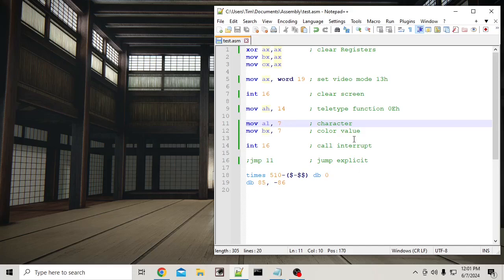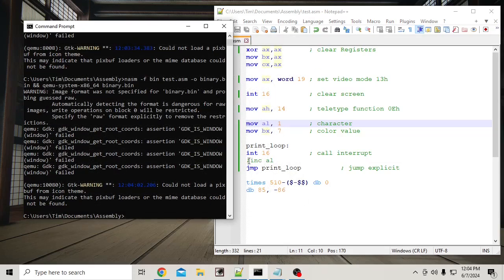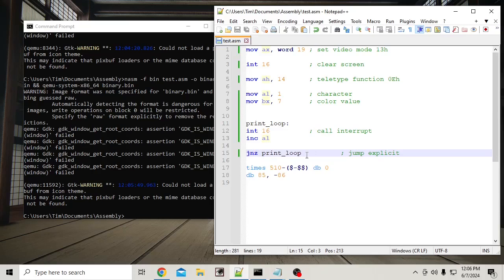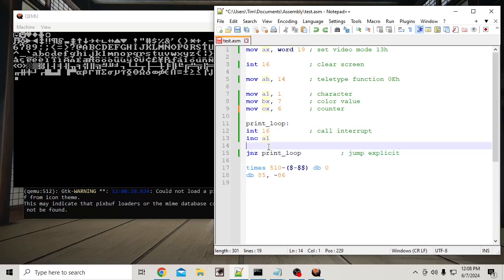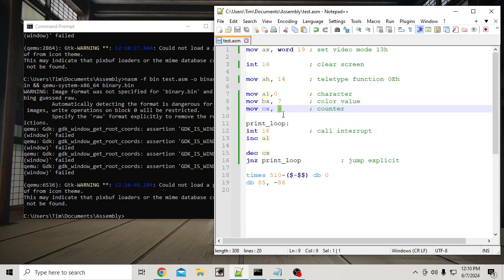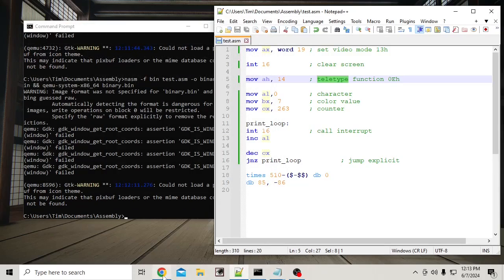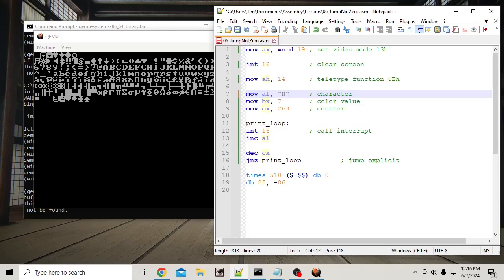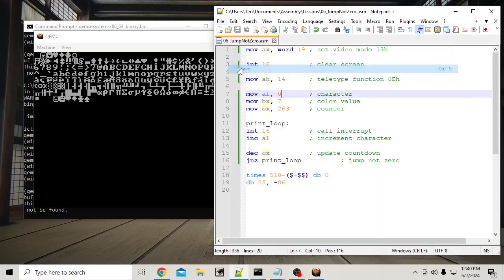JNZ - Jump Not Zero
Covers a Conditional Jump in Assembly.
Introduction to ASCII Characters
and non printing Control Characters